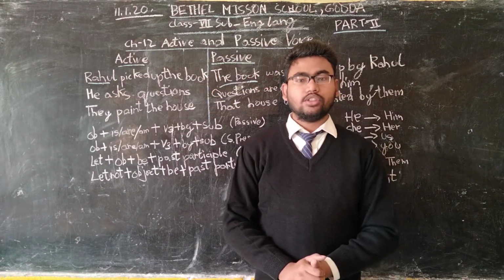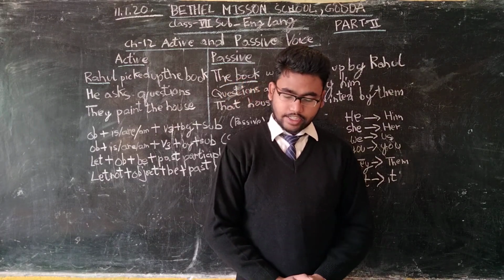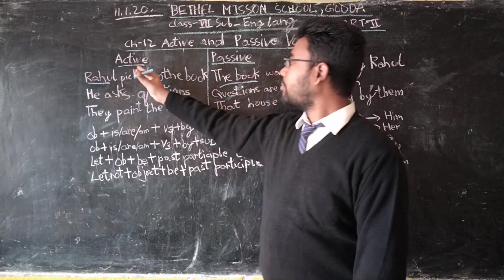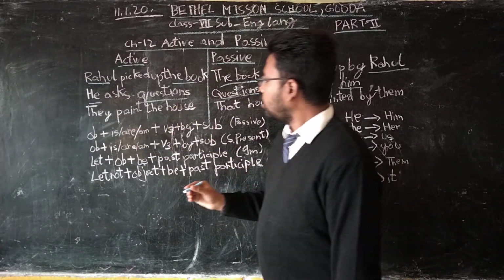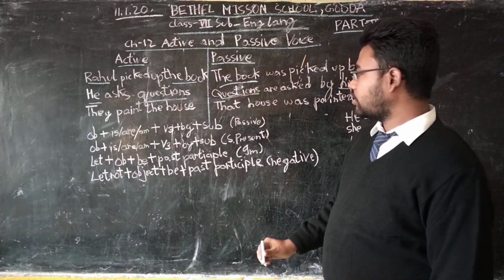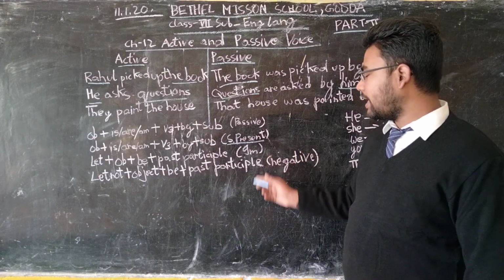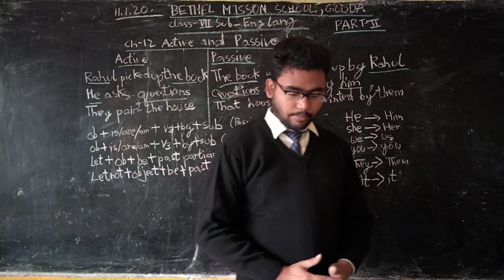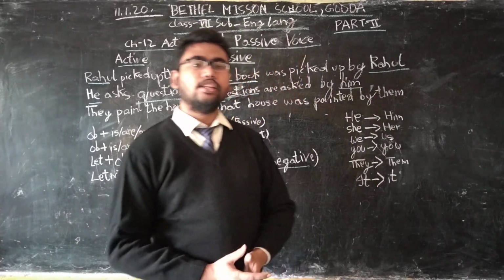class 7 English language ch 12 Active and Passive Voice part 2